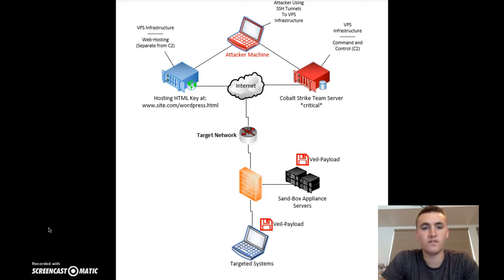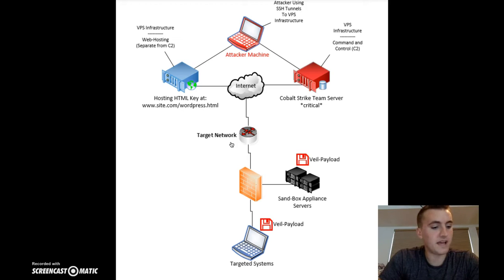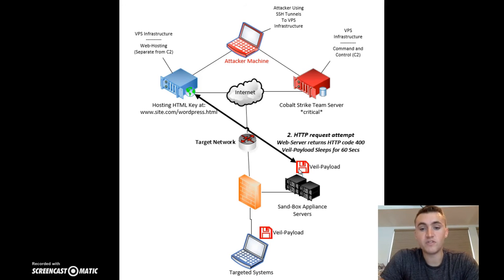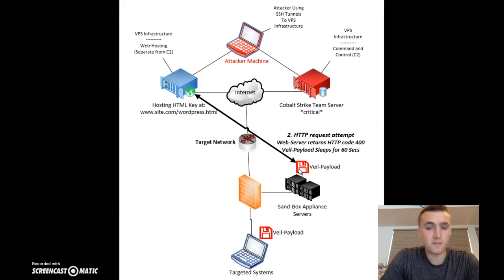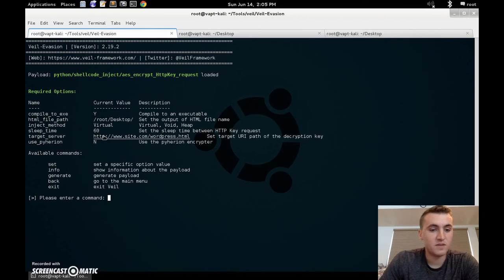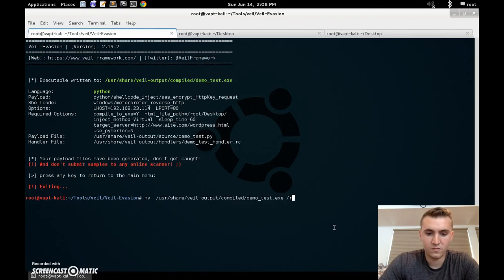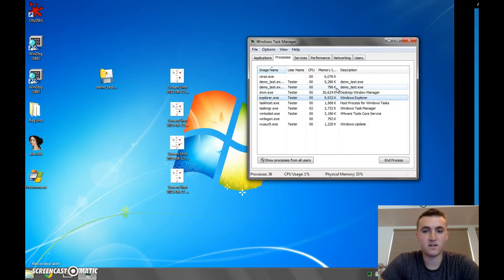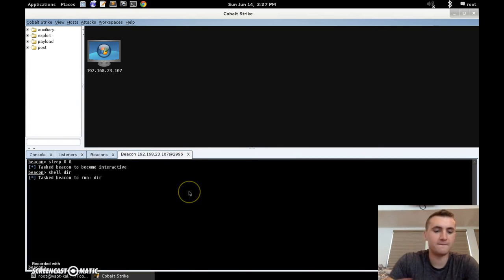Veil-Evasion AES Encrypted HTTPKEY Request Module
My buddy @christruncer set me up on a task to build a module that could be integrated into veil and sandbox evasion was needed!

This payload is AES encrypted using the shell-code inject method. The previous AES encrypted shell-code modules are using a random key and was complied with this random AES key. With this module the core shell-code inject function is the same, but the idea of sending out your payload with its decryption key it not always ideal. This can lead to quick response from the Blue / IR team by either some basic dynamic malware analysis, or simple sandboxing and your burnt! Next thing you know you have FireEye appliances scanning your C2 infrastructure and you’re up a creek.